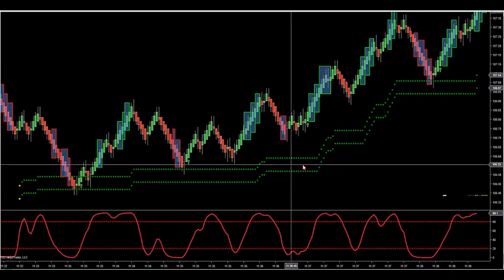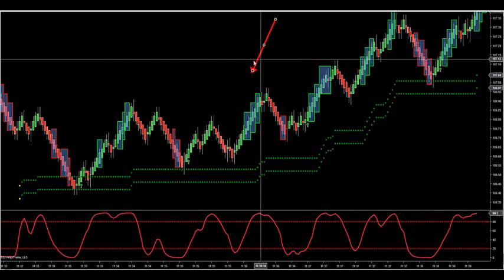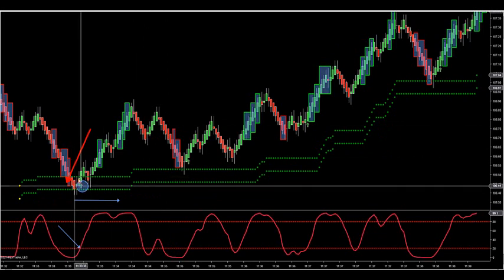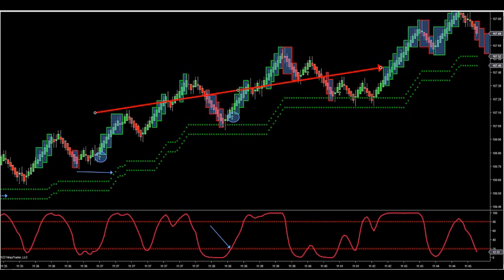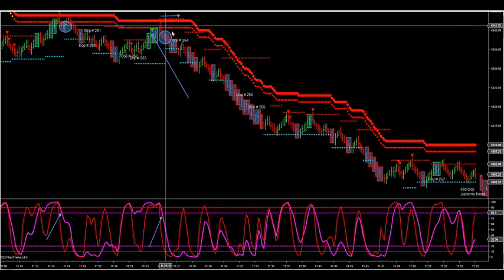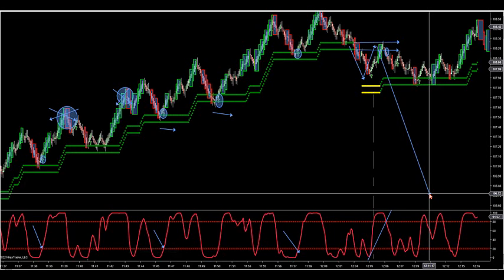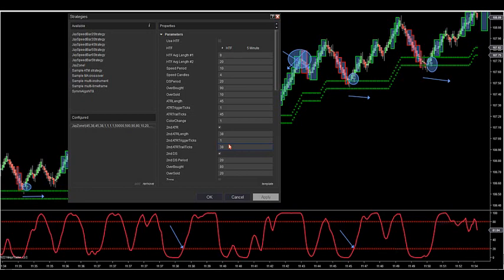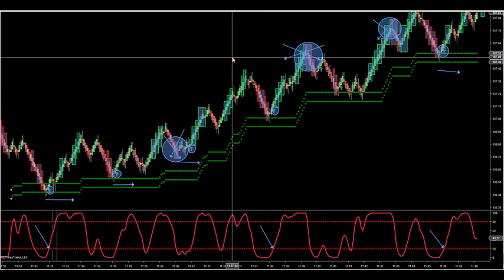3-02-22 SymmAlgo/ATR Indi Conference Call Series, Part 6 DayTradingTheFutures.com